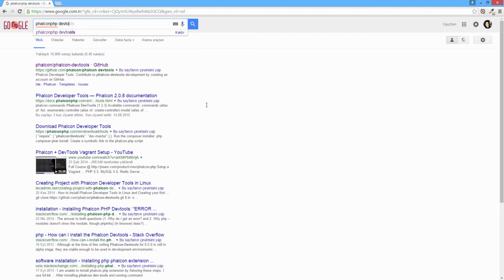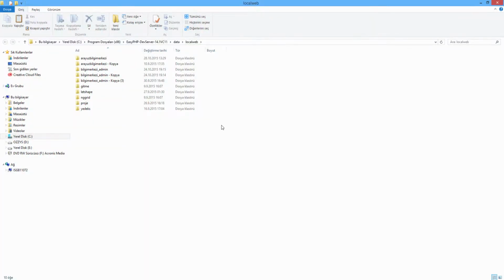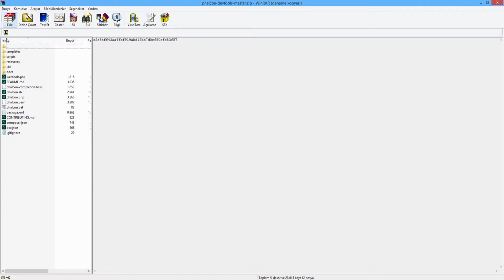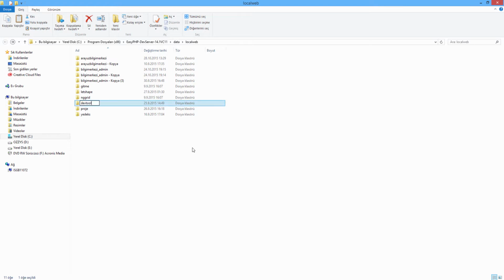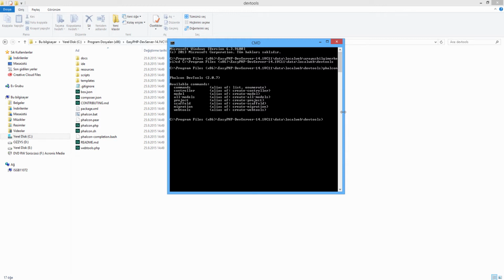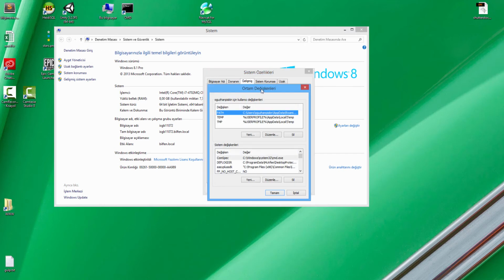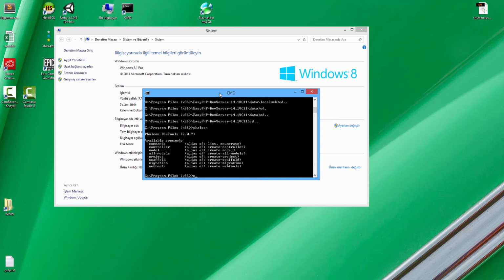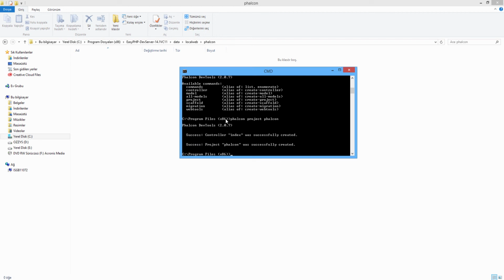PhalconPHP installation of the Devtools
How to and how not to Install Phalcon Devtools on your Windows :)